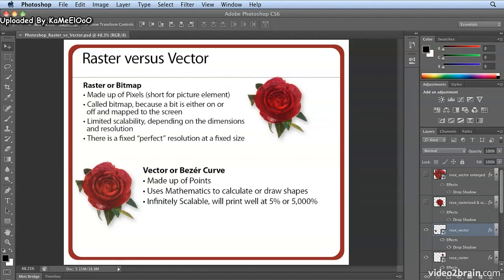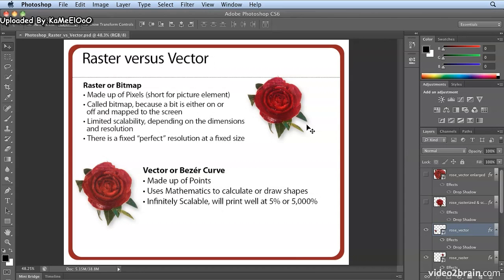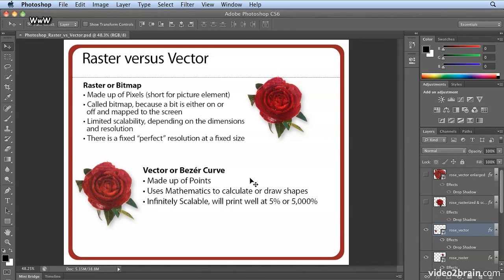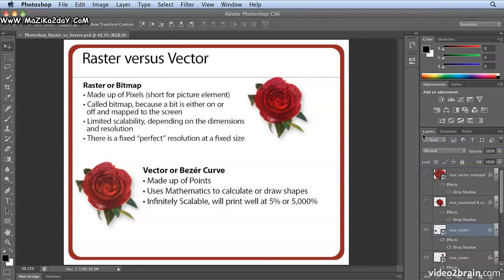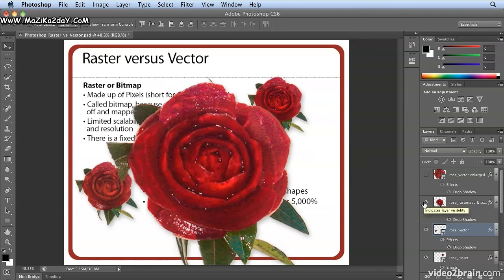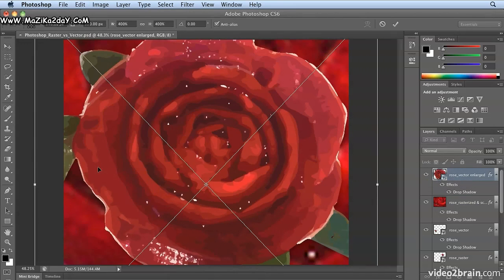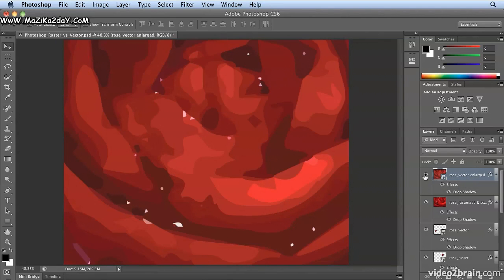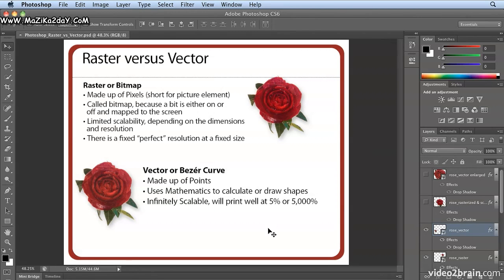Photoshop CS6 103